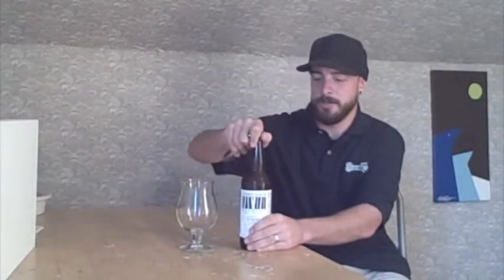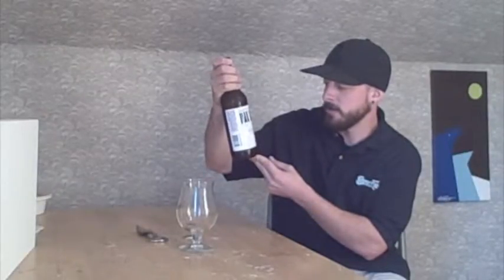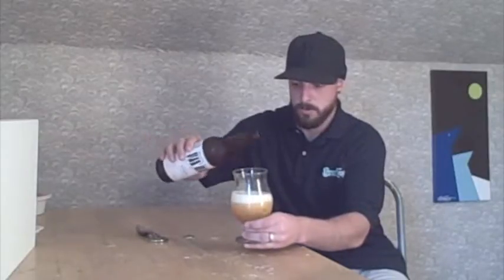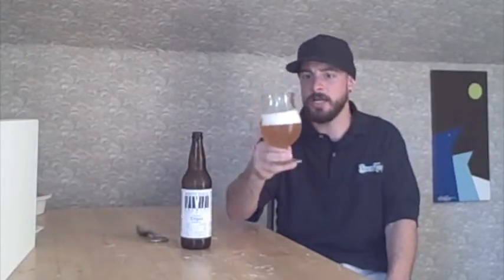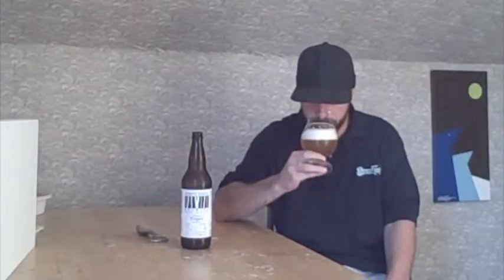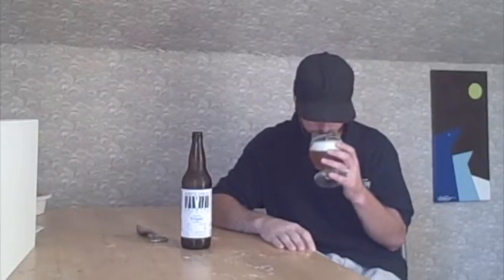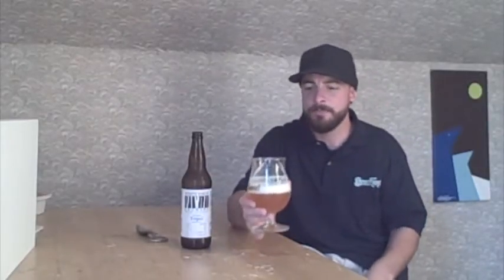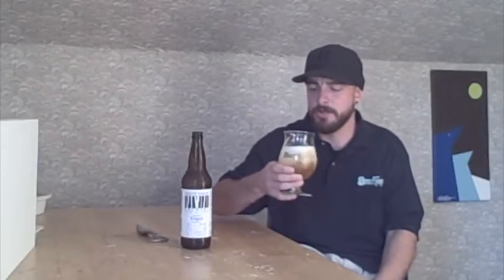White Birch Brewing - Oak Aged Tripel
A tasting of White Birch Brewing's Oak Aged Tripel.